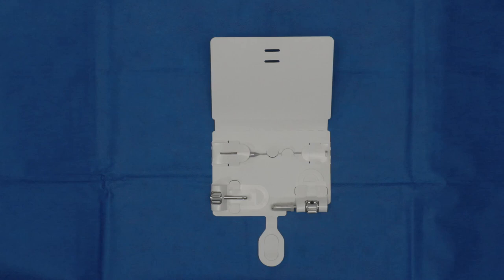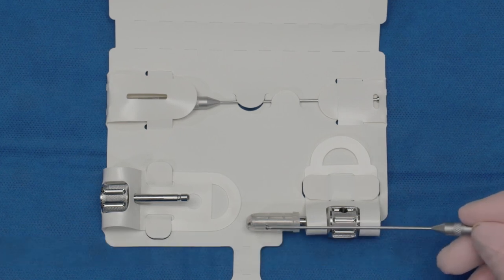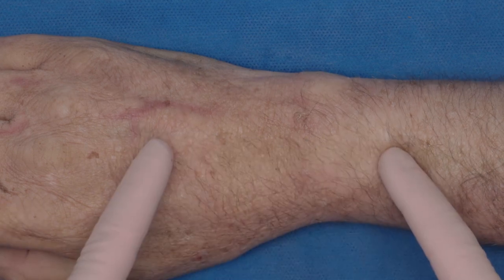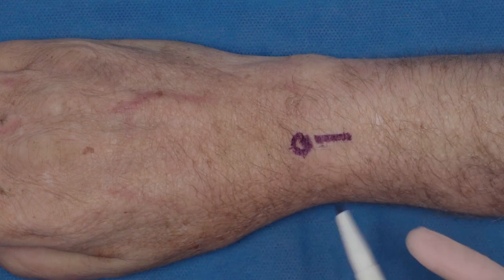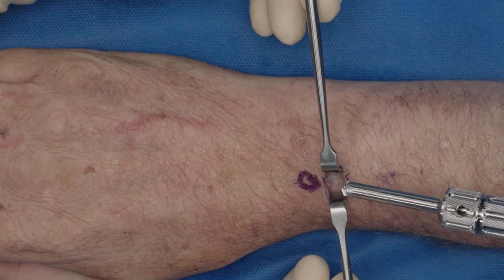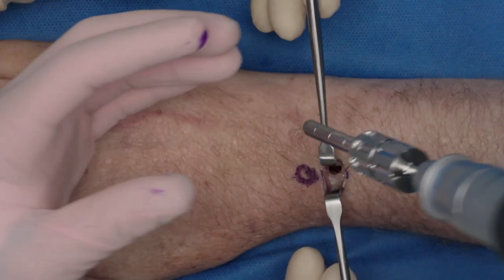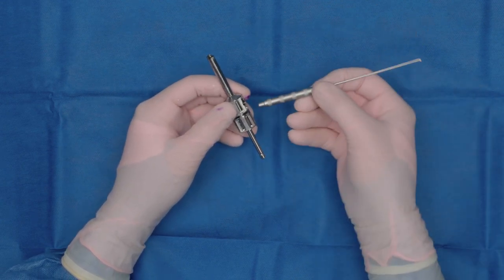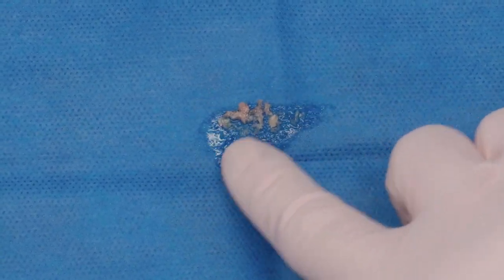Distal Radius Autograft Bone Harvested Using the OsteoAuger™ Device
In today’s WhatsNewAtArthrex, Mollie Manley, MD, demonstrates use of the OsteoAuger™ bone graft harvesting system for harvesting autograft bone from the distal radius.